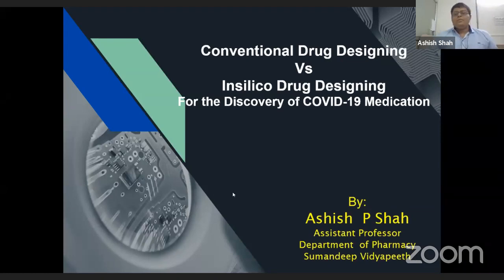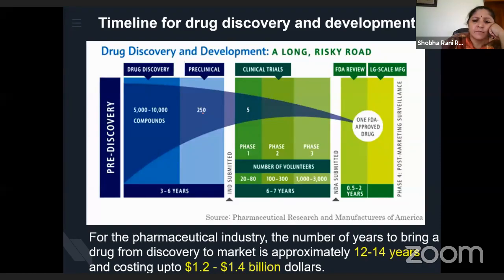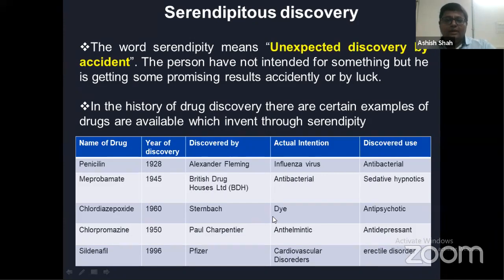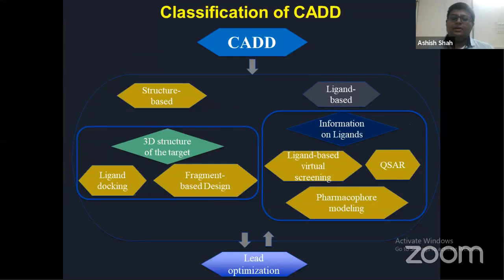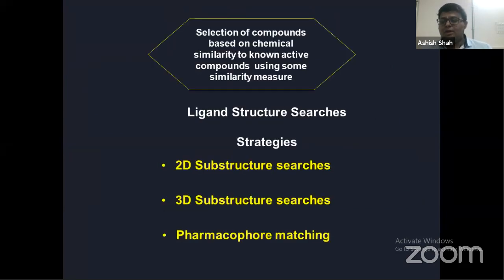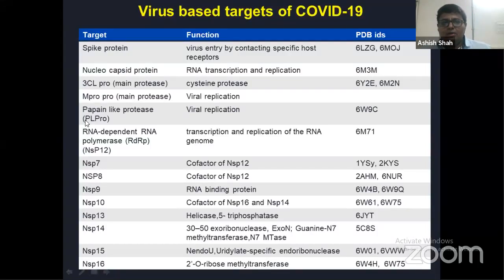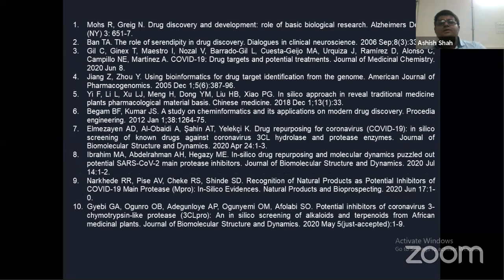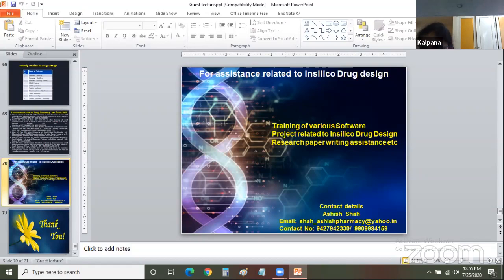Webinar Series Lecture 2 topic.